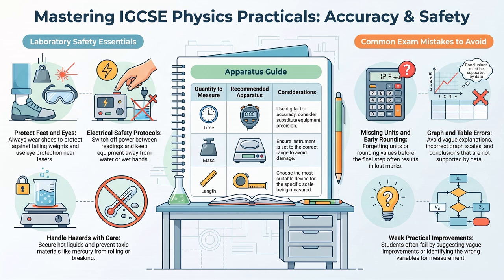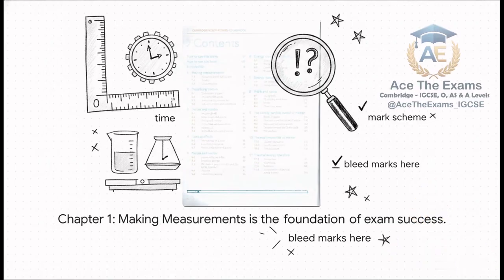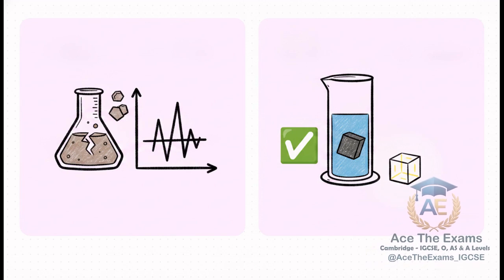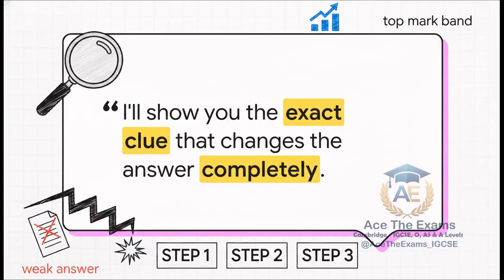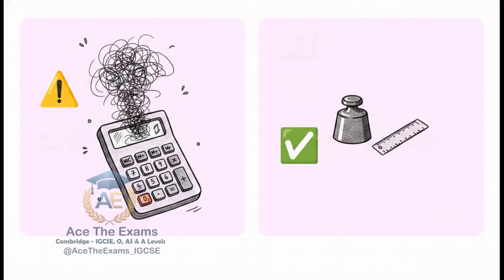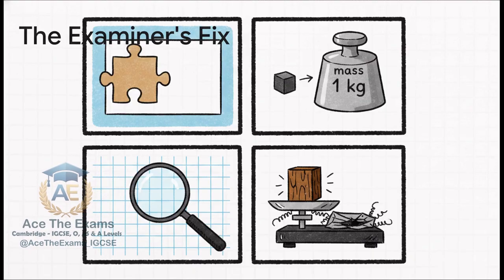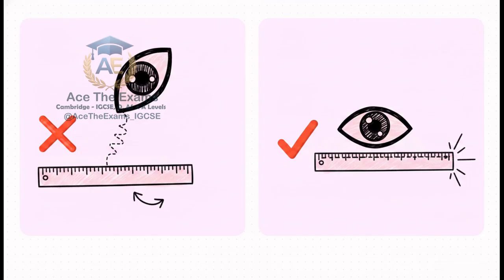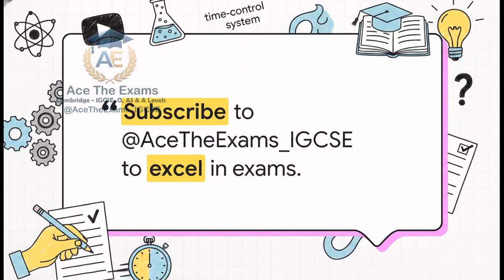Measuring Length Time Volume Density And Uncertainty Common Mistakes Igcse Physics... | Ace The Exam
Measuring Length Time Volume Density And Uncertainty Common Mistakes Igcse Physics 0625 for Physics. This Ace The Exam lesson explains Measuring length time volume density and uncertainty Common Mistakes using exam-focused revision, questions, past-paper practice, mark-scheme understanding and common mistakes.

Primary search query: Measuring length time volume density and uncertainty Common Mistakes IGCSE Physics 0625
Related searches: Measuring length time volume density and uncertainty Common Mistakes Physics 0625 questions, Measuring length time volume density and uncertainty Common Mistakes 0625 past paper